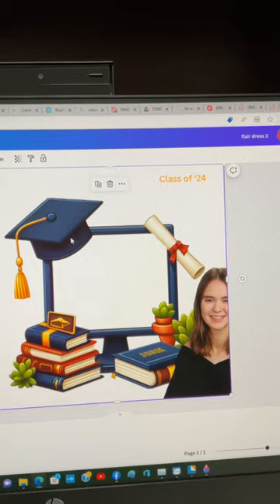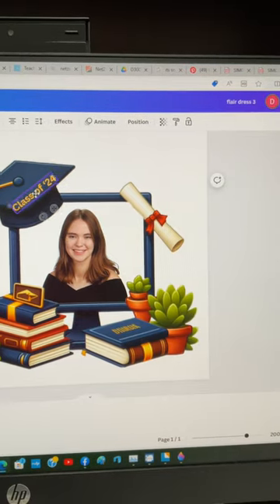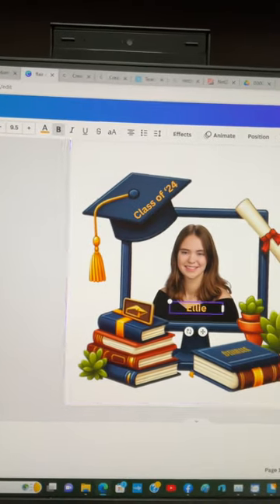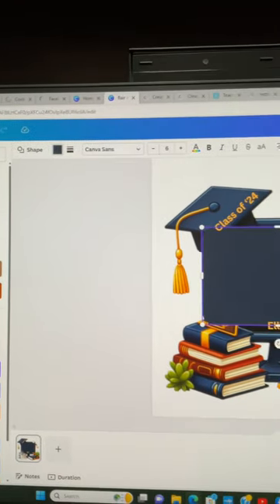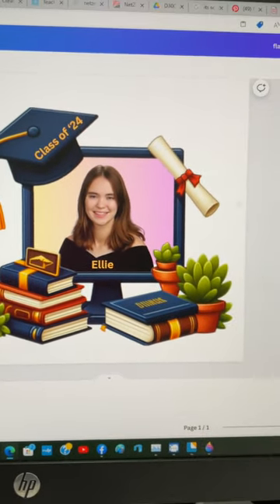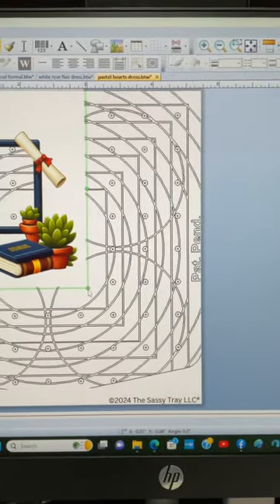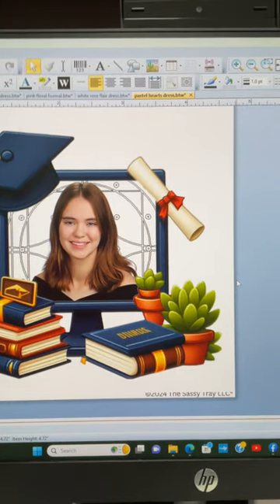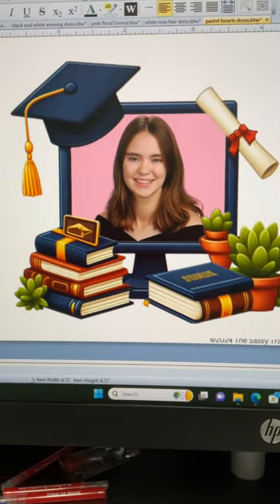Using MAGIC template for graduate Cookies